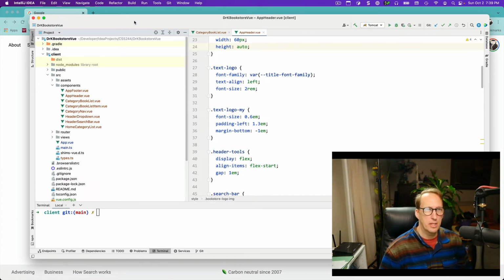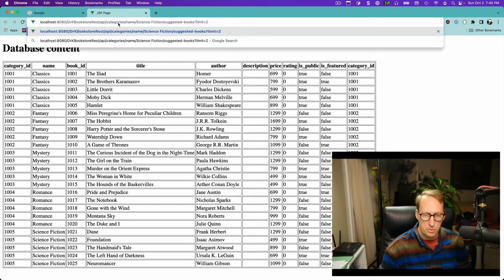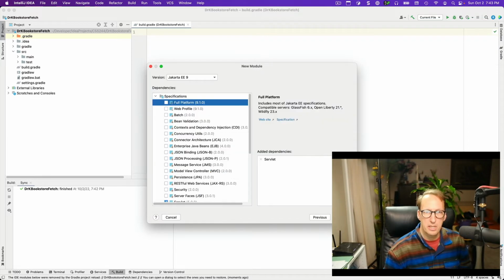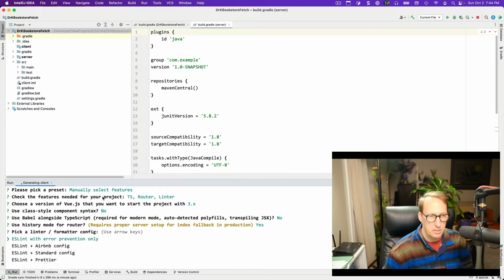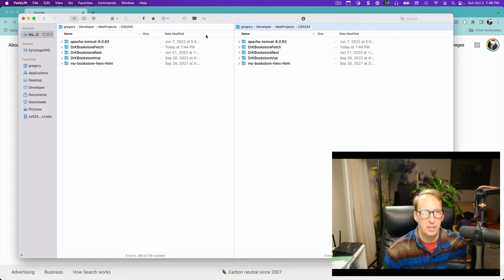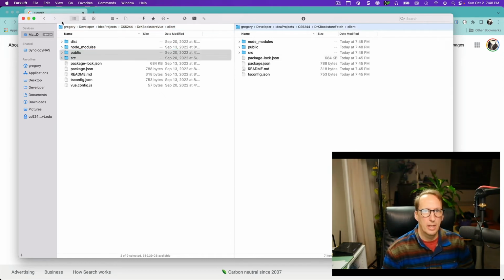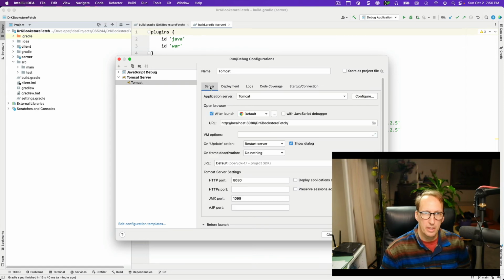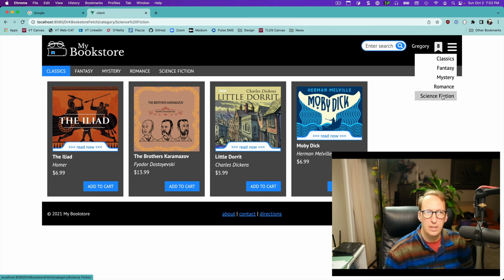CS5244 BookstoreFetch Setup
CS5244 Project 5 Setup